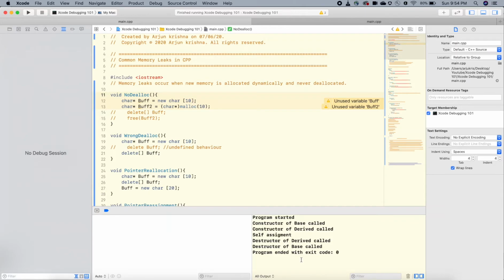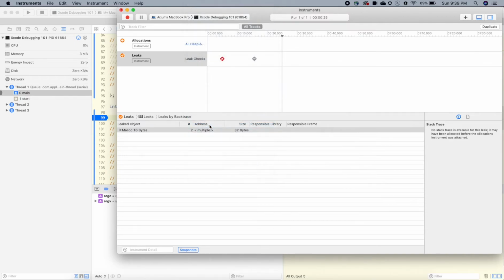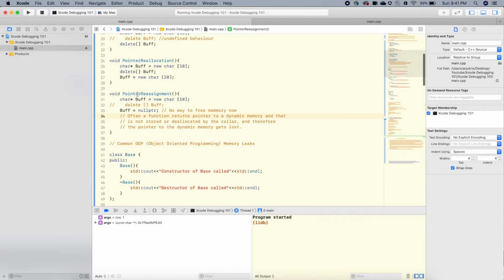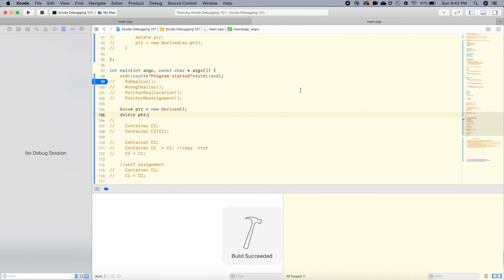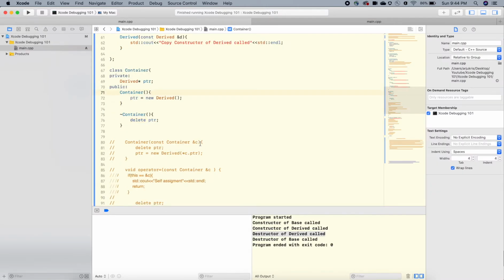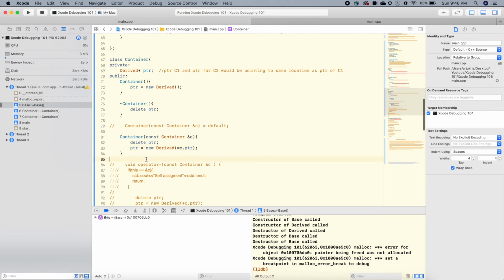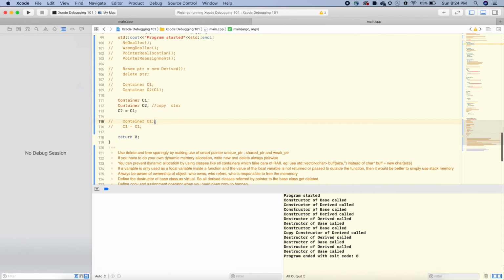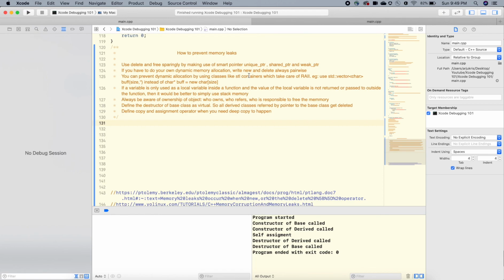C++ Memory Leaks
This video talks about various common scenarios of memory leaks in C++ and how to debug them using Xcode 11.

Memory Leaks
- No deallocation of allocated memory in heap using new or delete
- Using wrong delete where delete[] has to be used
- Allocation a new memory to a pointer without free the memory it owns
- Assigning a new address to a pointer who is the only pointer holding address to an allocated memory
- Not having virtual destructor for the base class
- Not having implemented copy constructor and assignment operator (also refer rule of three)
How to prevent memory leaks
- Use delete and free sparingly by making use of smart pointer unique_ptr, shared_ptr, and weak_ptr
- If you have to do your own dynamic memory allocation, write new and delete always pairwise
- You can prevent dynamic allocation by using classes like STL containers which take care of RAII.
- If a variable is only used as a local variable inside a function and the value of the local variable is not returned or passed to outside the function, then it would be better to simply use stack memory
- Always be aware of the ownership of object: who owns, who refers, who is responsible to free the memory
- Define the destructor of the base class as virtual. So all derived classes referred by a pointer to the base class get deleted
- Define copy and assignment operator when you need a deep copy to happen